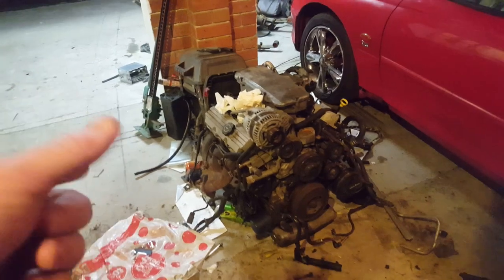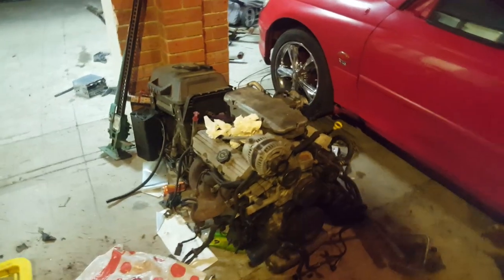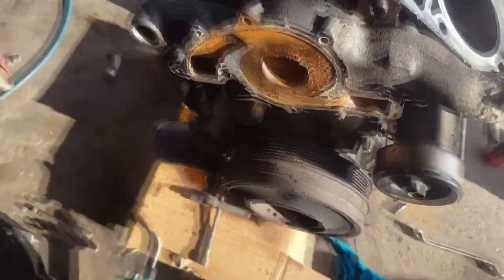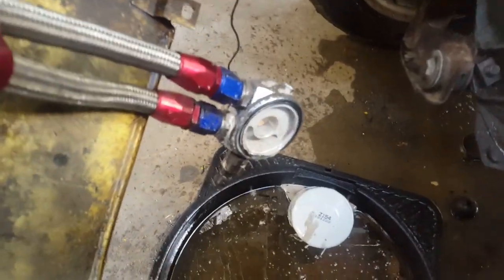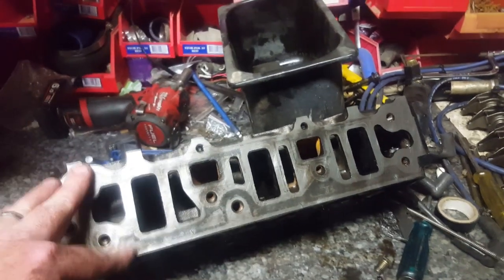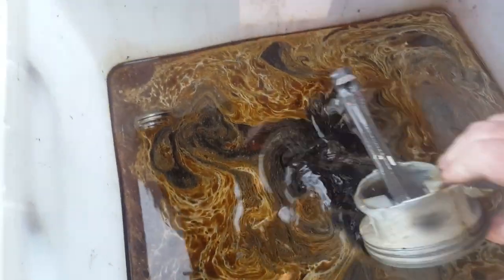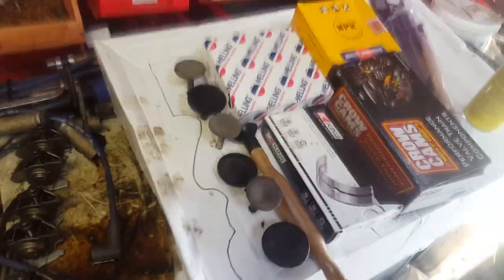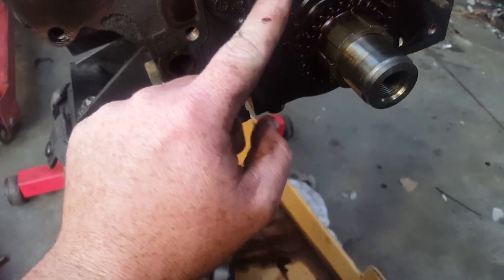Engine build and 1st place for Rd2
Hey guys, vlog of my rd 2, how you enjoy